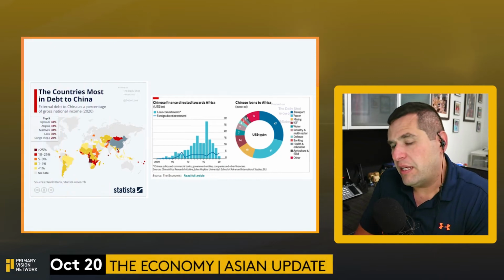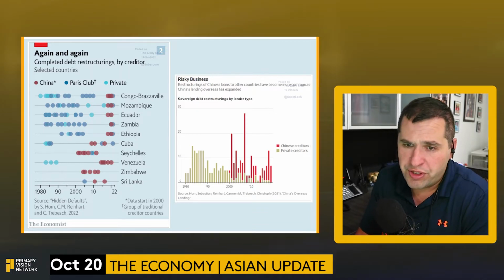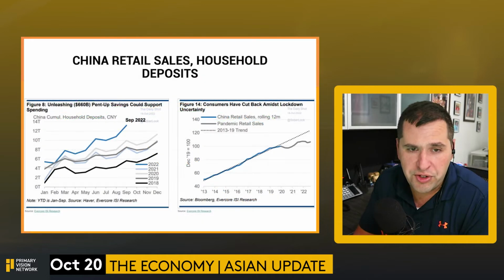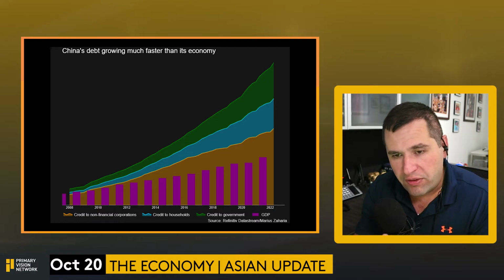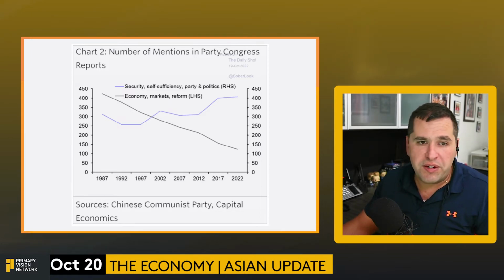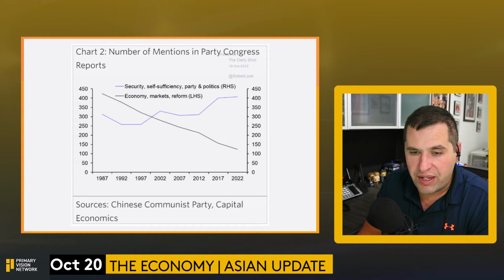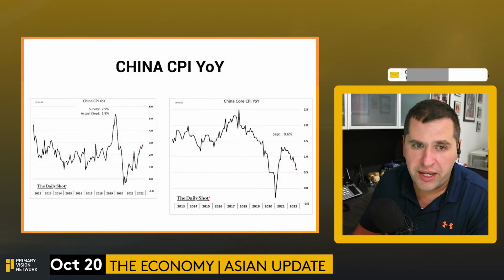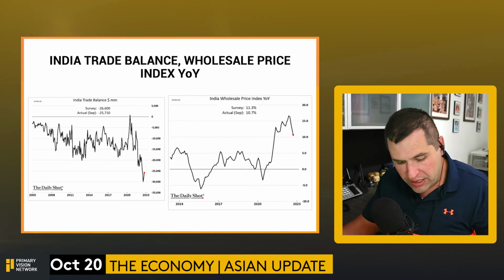THE ECONOMY - China Delays Economic Data (Again)- Not a Good Sign - PART 5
China, the second largest economy, has delayed the release of its economic data. A bad sign. In this segment, Mark unpacks the various data points of China's economy: PPI, CPI, credit impulse and debt. What does the future hold?

Primary Vision Network is also offering access to our one-of-a-kind research portal via monthly and yearly subscriptions.

Included in a monthly / yearly subscription:
The National Frac Spread Count (updated weekly!)
Oilfield Service analysis found nowhere else but here!
Unique economic updates from across the globe!
Bonus Company profiles, commentary and so much more!

➔ Topics Covered:

China GDP crises
China green energy
China GDP data delay
China GDP delay
China PPI
China CPI
China Credit impulse
China economy collapse
Economic recession
China news
China GDP growth
China GDP Delay
China delays key economic data
China congress
China GDP
China Delays Economic Data
China Economic Data
China economy
China GDP 2022
China delays GDP data
Chinese Communist Party
Bloomberg China economy
weak China GDP growth
China economic growth